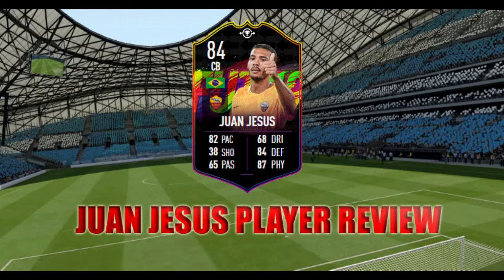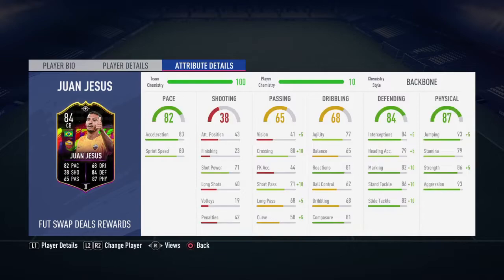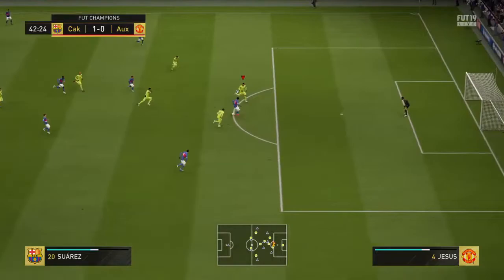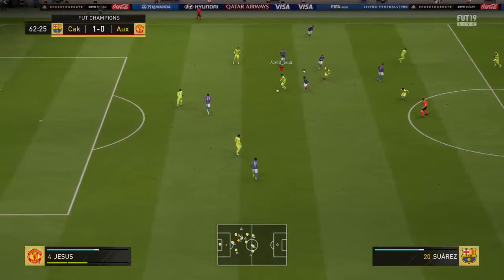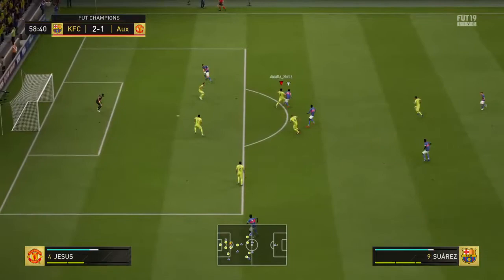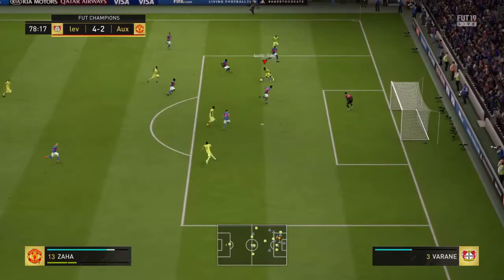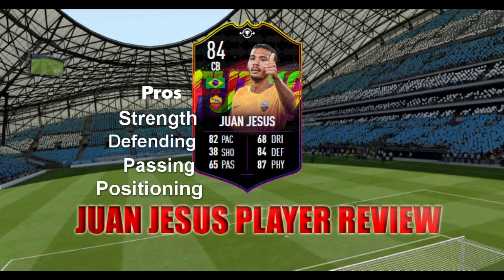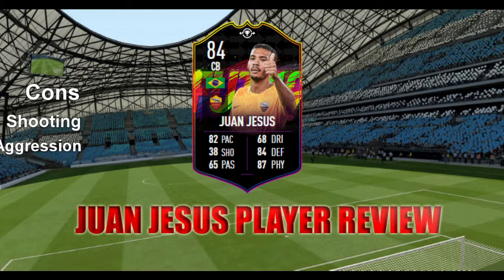BEAST DEFENDER!! 84 JUAN JESUS FIFA 19 PLAYER REVIEW!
Honest player review of Juan Jesus, including stats and gameplay.

The only player you want to be using you Fut Swap players for!

PSN: Auxilla_Skillz